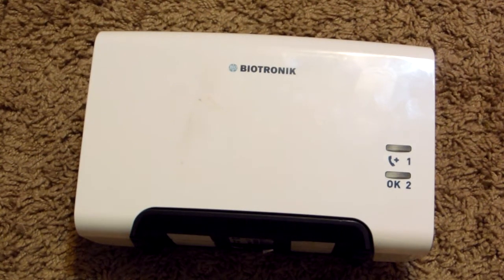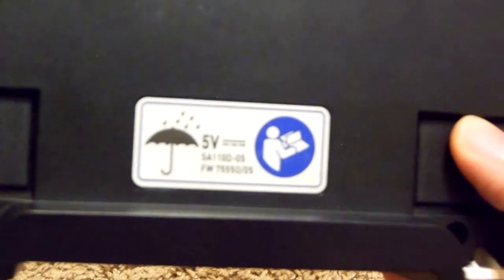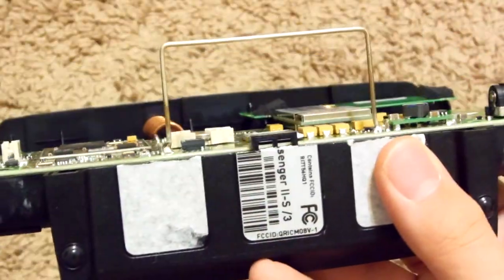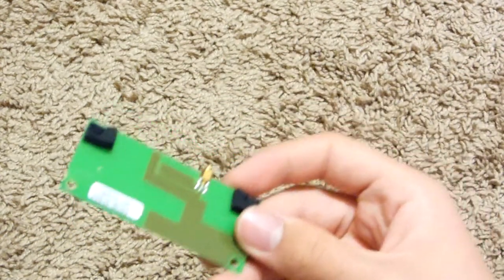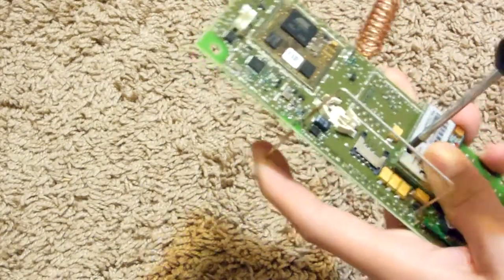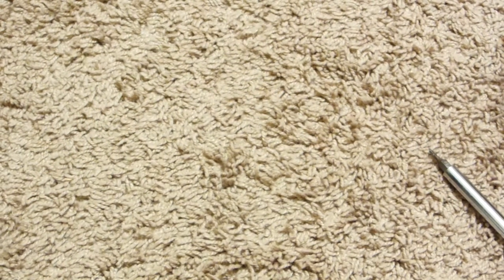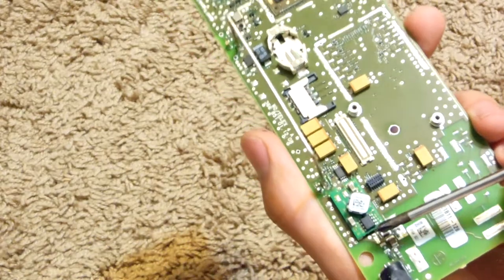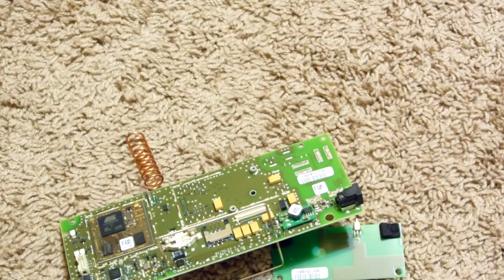E- Waste Scrapping: A CardioMessenger!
In this video, I will show you what is inside a BIOTRONIK CardioMessenger! Pretty neat stuff inside.